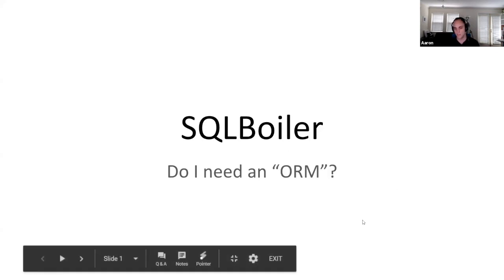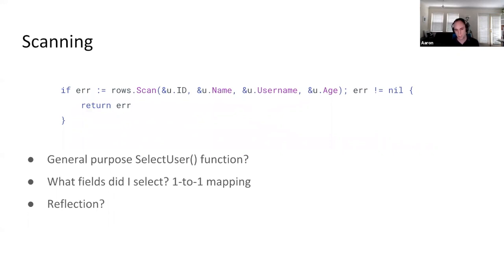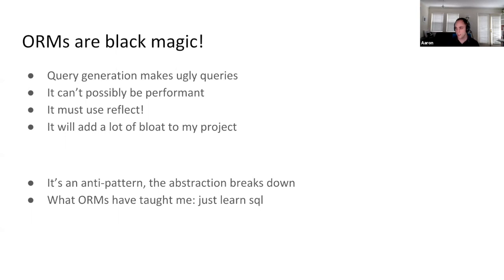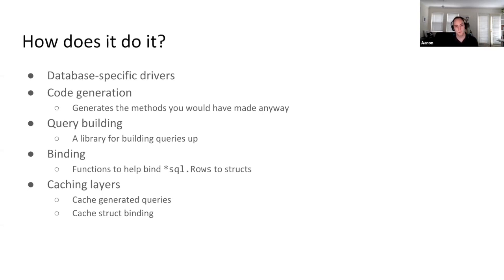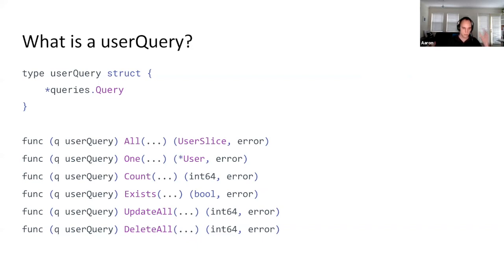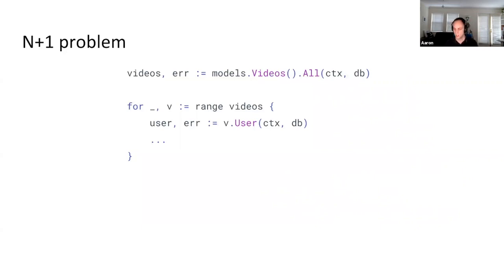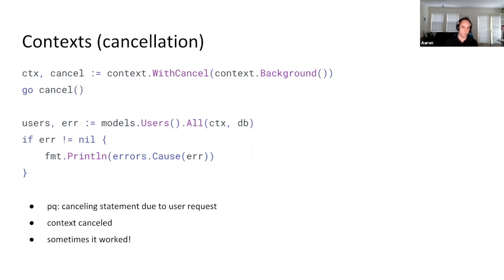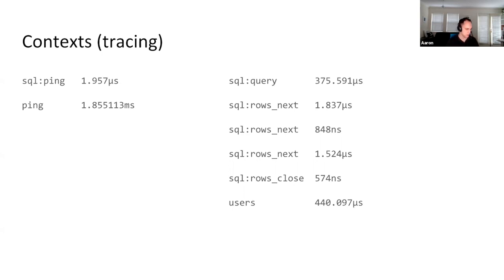Intro to SQLBoiler by Aaron Lefkowitz - Utah Go User Group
Go is an amazing language, particularly for high scale, low memory applications. But if you have created a basic CRUD app in Go, you start to feel the pain when compared to other more dynamic languages and frameworks like Rails, Django, etc. In particular, database interactions can get very tedious. Frameworks for Go have sprung up to fit this need, but often make heavy use of reflection and don't provide a nice and easy active-record experience.

Enter SQLboiler!

SQLboiler takes a different approach - Code Generation. This gives you the type safety you know and love without all the monotony of coding CRUD by hand. Come learn how you can accelerate your development with SQLboiler! Presentation by Aaron Lefkowitz.